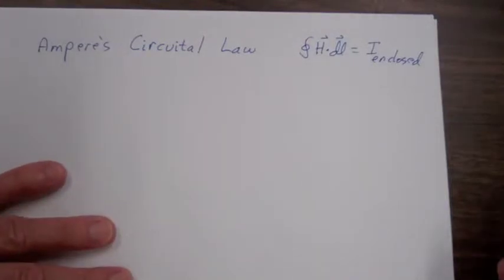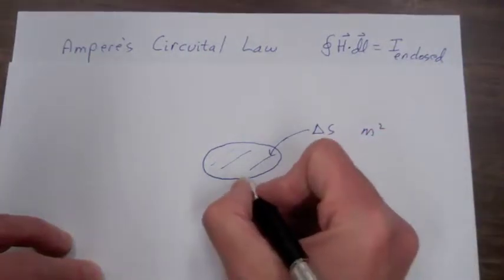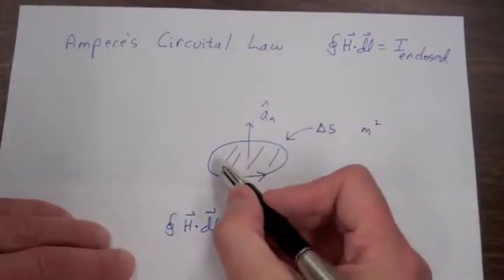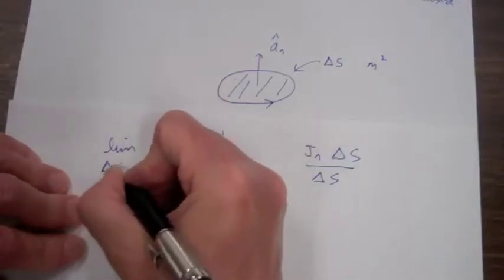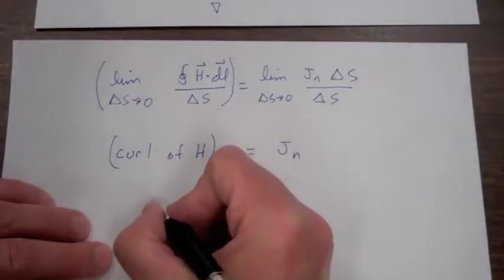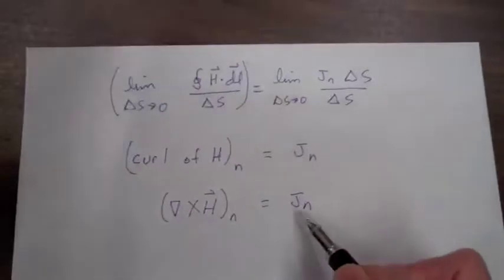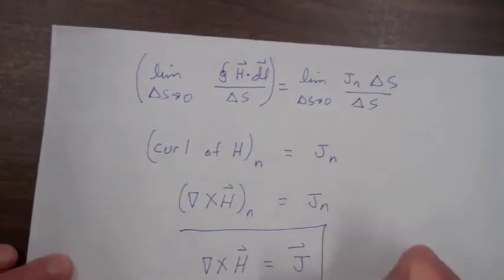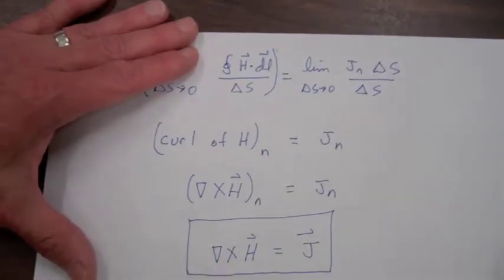Curl Part 1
Curl of a vector field